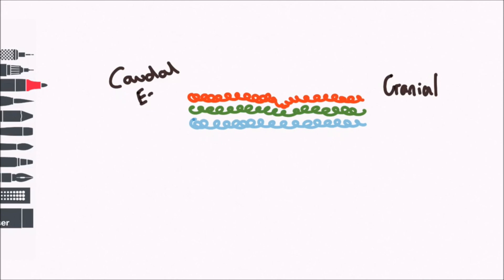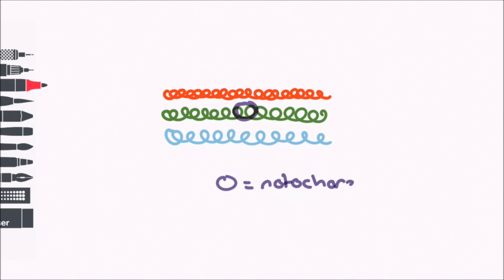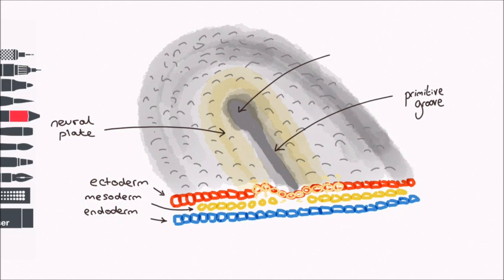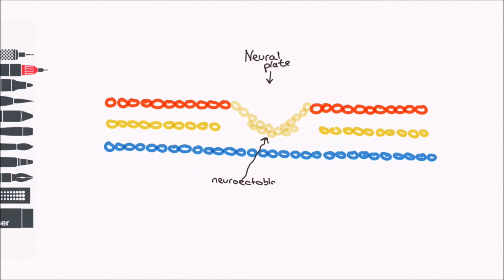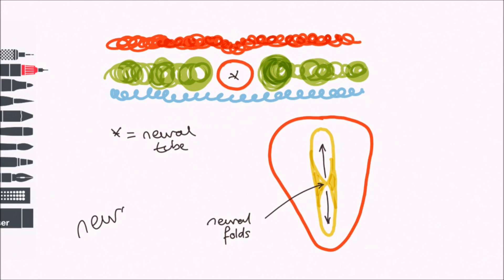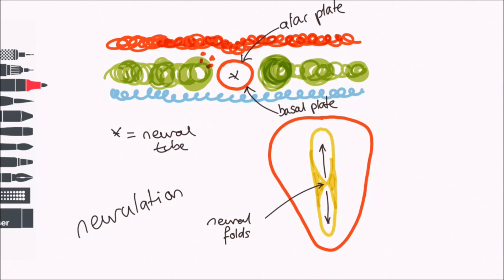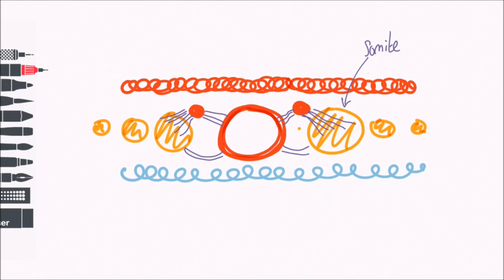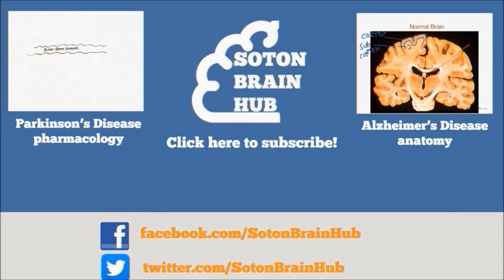Neuro Embryology part 2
In this, the second of a series of four videos, David continues this interesting explanation of neuro embryology!